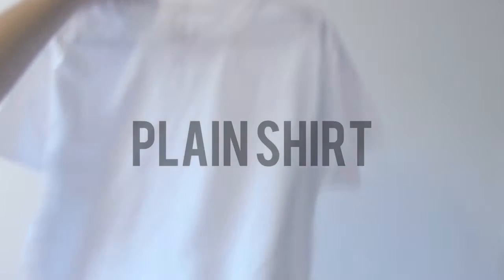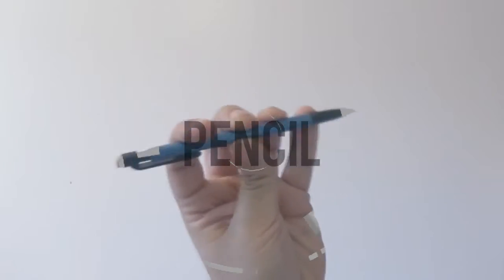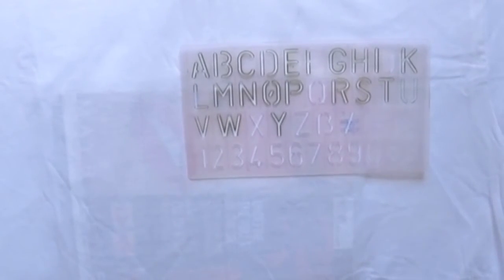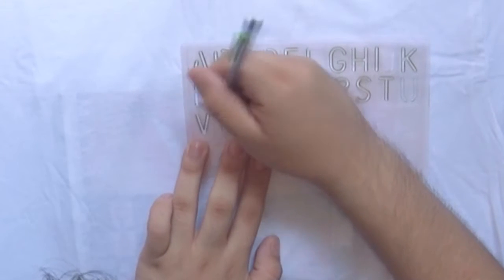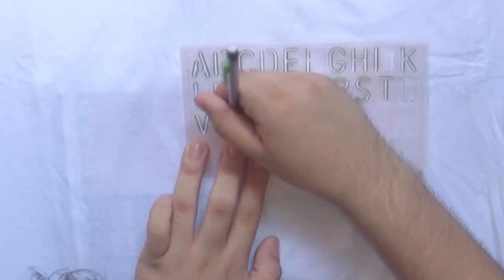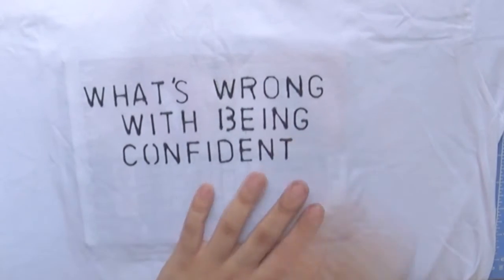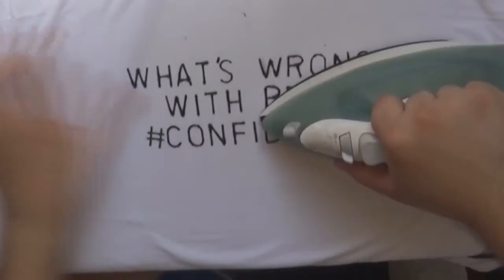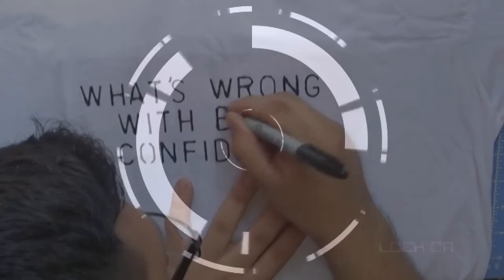Simple DIY: Confident T-Shirt [Easy & Inexpensive]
⇓⇓⇓⇓⇓⇓⇓⇓⇓⇓⇓⇓⇓⇓⇓VIDEO INFO⇓⇓⇓⇓⇓⇓⇓⇓⇓⇓⇓⇓⇓⇓⇓⇓

Hope you enjoy the video as much as I loved making it for you guys!

Thanks for all your support guys! It means the wold to me.

I have some answer to some questions you might have about this proyect:

You CAN use sharpie markers.
When ironing your design, don't hold the iron on the same spot for too long or you'll burn the ink.
Iron the shirt for like a minute in circular motion all around the design and let it dry completely.
I bought my stencil ruler on a local school supplies store where the stencils were.
You can make your own stencils (I have videos about that) with contact paper and instead of using fabric paint, use fabric markers.